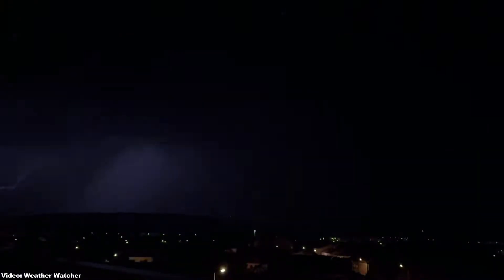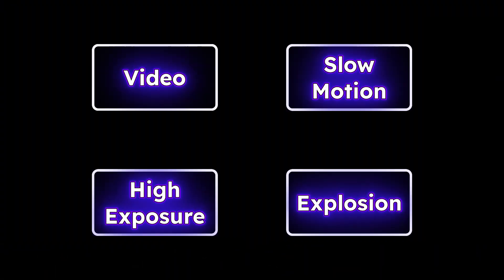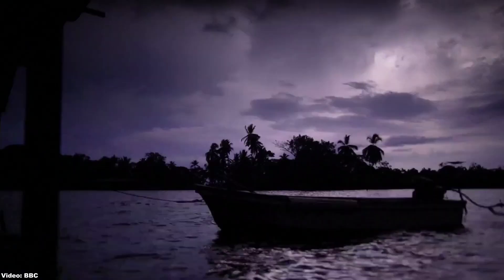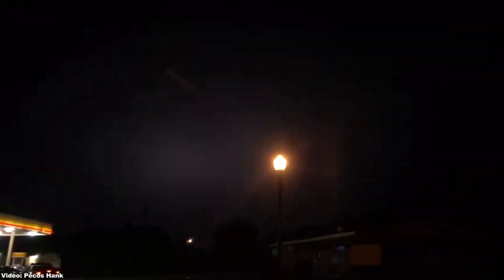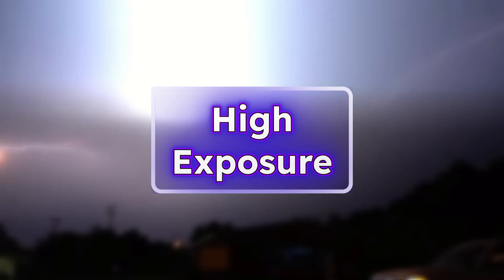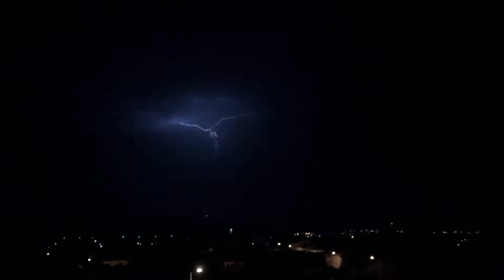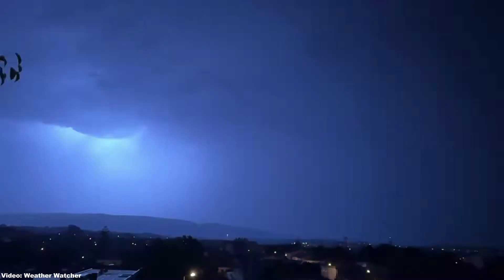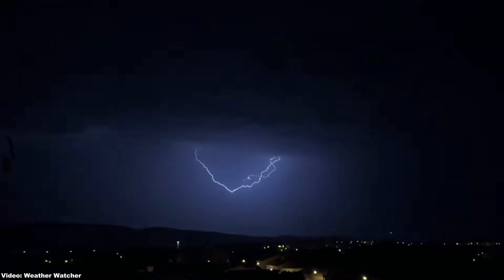How to photograph lightning with your PHONE!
In this video you will learn how to photograph lightning with just your phone, you don't need any other equipment, just your phone and a bit of luck!

Observing and predicting the weather became a hobby for me about a year ago.
I have 2 hobbyes: Weather and Aviation
I was not lucky with the location to spot planes so I chosed weather to be my new hobby, trying to spot planes made me look to the sky all day long, I started wondering why there were clouds over my head, why and how storms form, why it rains. I began studying these concepts and here I am, creating content about weather!